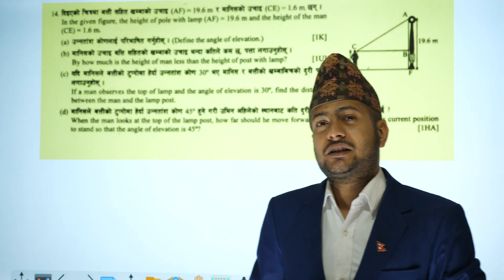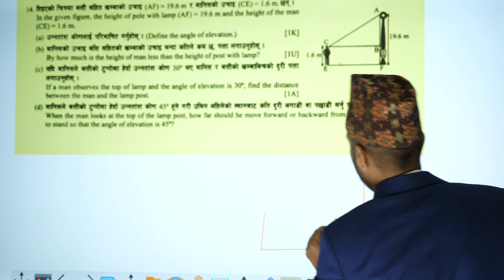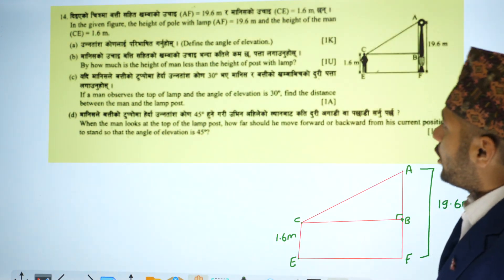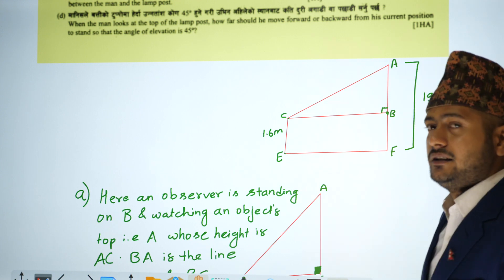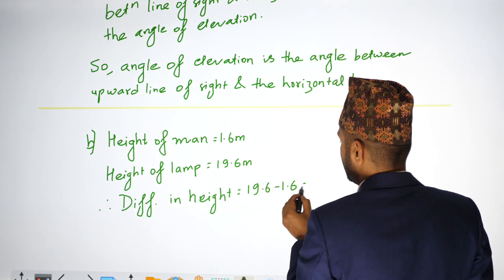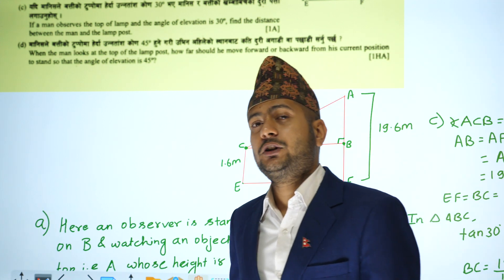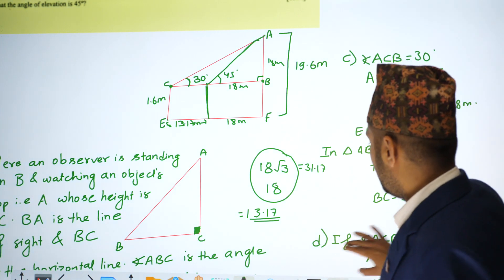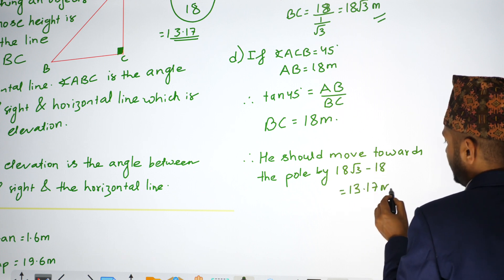Class 10 C. Math Model Set 2 Q:14 | Height & Distance | CDC 2080 Model Set Question | SEE C. Math